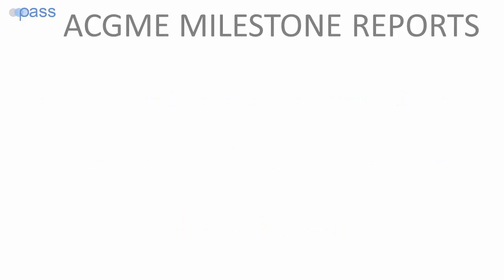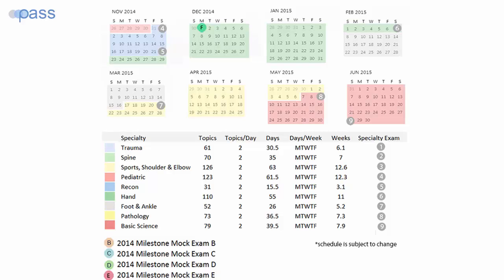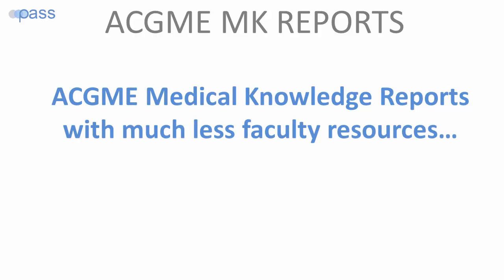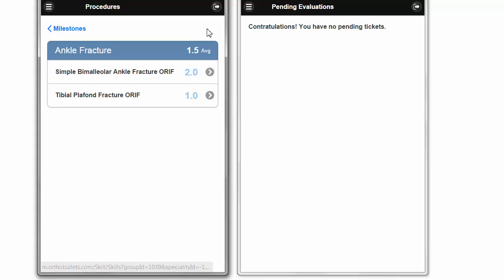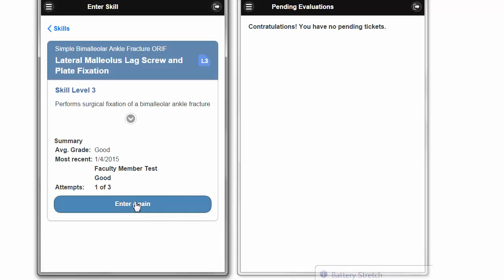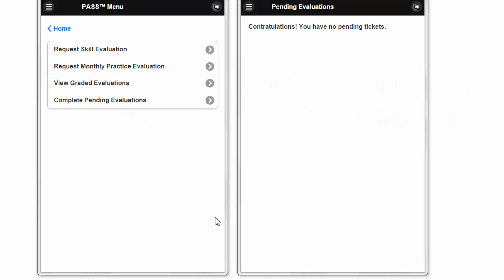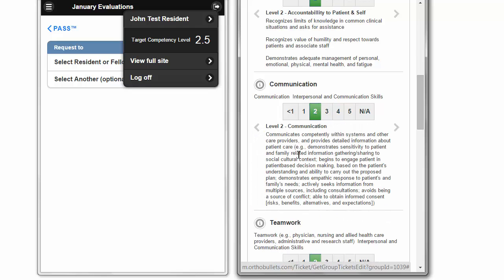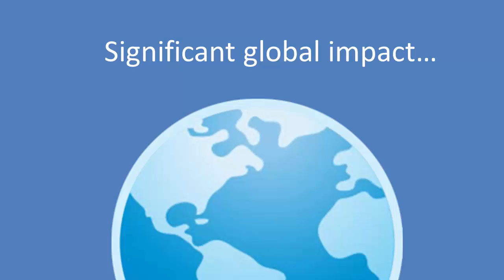PASS Milestone Tracking & Reporting Platform - Introductory Video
Video Length: 11 minutes, 47 seconds

Target Audience: Academic Surgeons & Residents

Objective: This is an introductory video on PASS, a new product from orthobullets that efficiently tracks and reports ACGME Milestone Levels. This video describes the goals, how it works, and the methodology behind our system. It also demonstrates how the platform is used on both the desktop and mobile version.